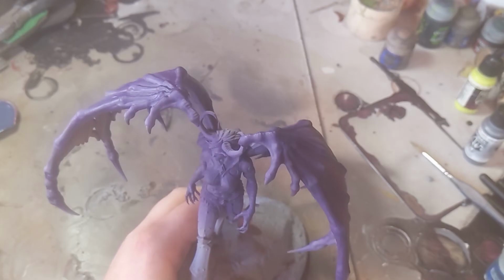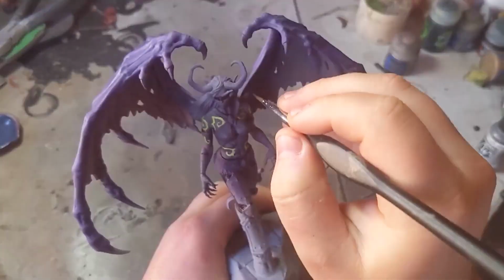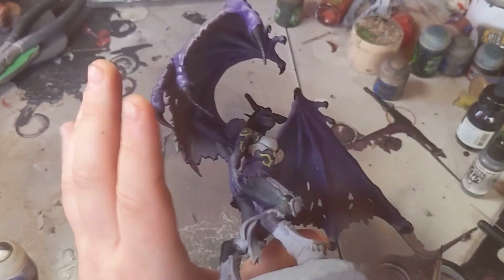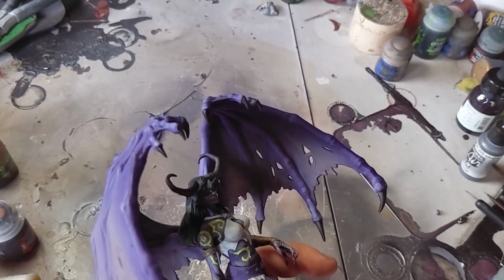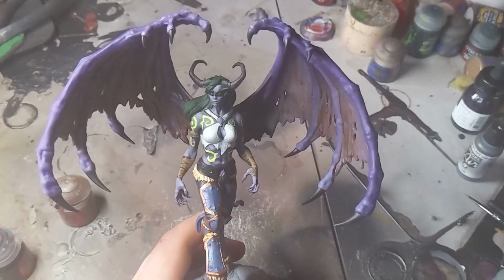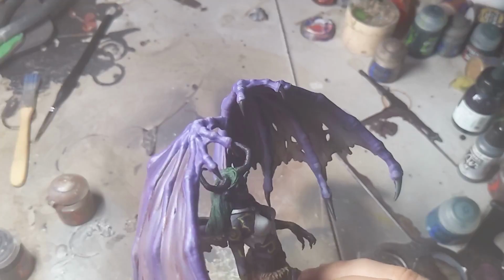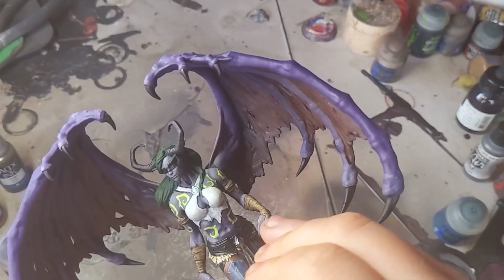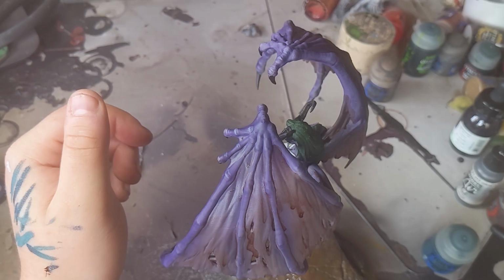How To Paint The Night Elf Demon Hunter From World of Warcraft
The (mostly) full process of painting the Night Elf Demon Hunter from White Werewolf Tavern, sadly my phone that I used to record lost a lot of footage from it overheating in the heatwave, but was still a blast!

3D Printer
Air Compressor
Vallejo Game Colour
Army Painter Speed Paint
Acrylic Inks
Sable Brushes

The Statue was a free creation from White Werewolf Tavern, and I highly recommend checking out their stuff, they make some amazing models and their sculpting style is great for any scale you print them out at!

Link the the stl if you want to try and print it yourself

Music is the Nightsong from World of Warcraft & General WoW Ambient Tracks.